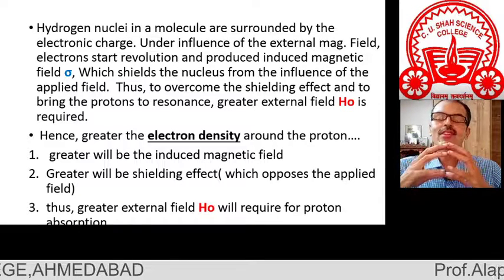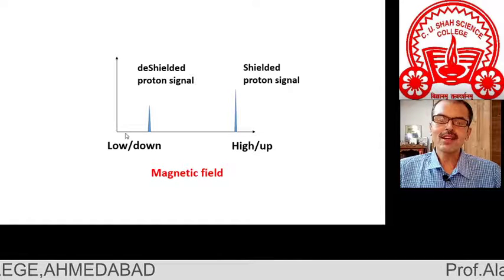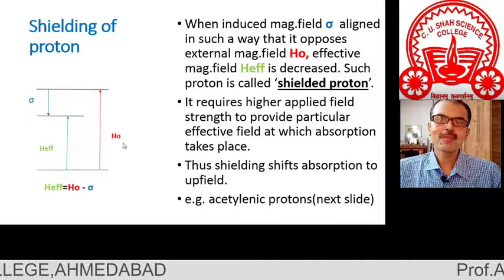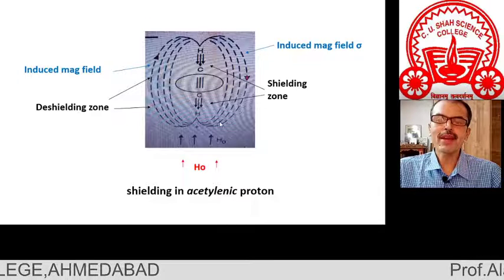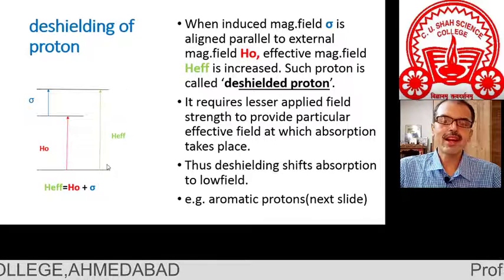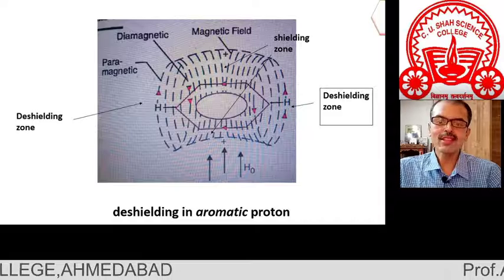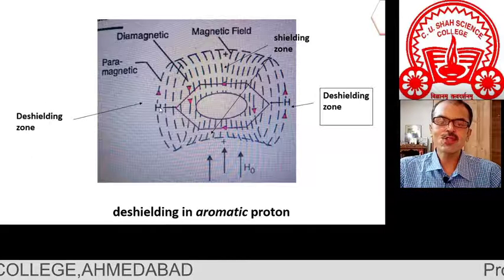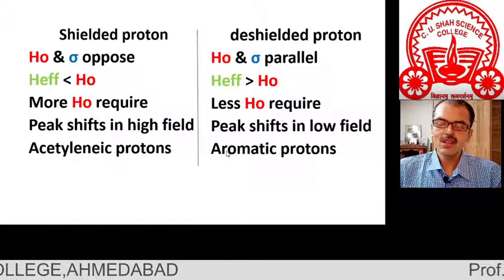NMR7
SHIELDING & DESHIELDING OF PROTONS